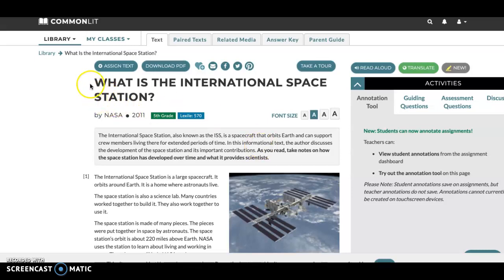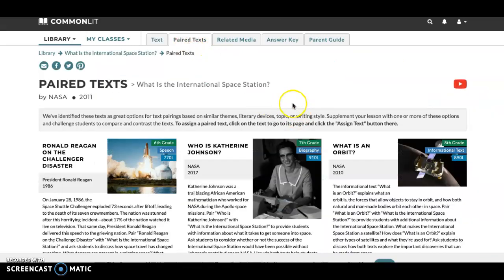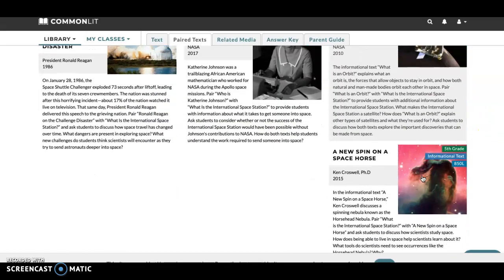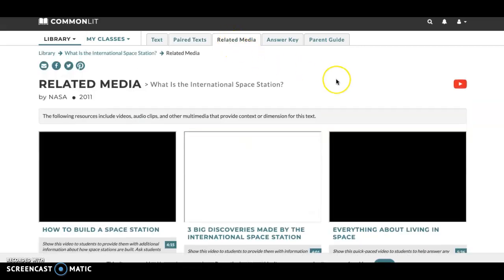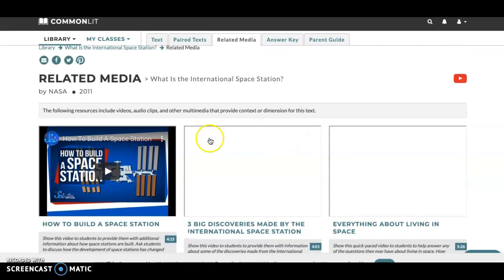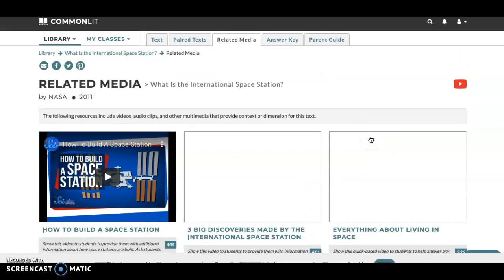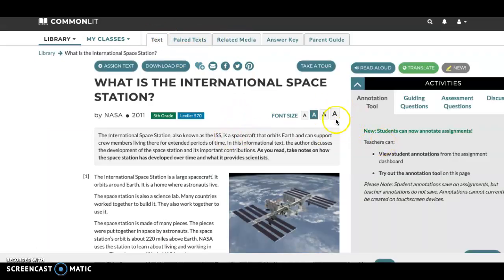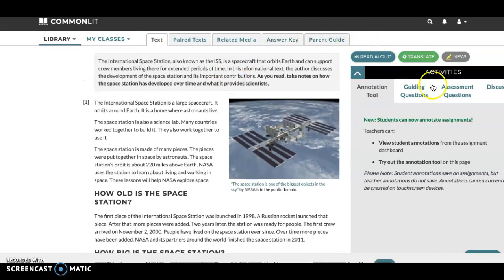DIrections for CommonLit Features